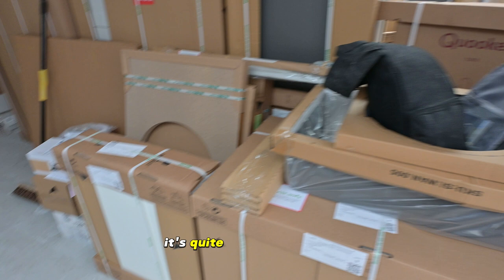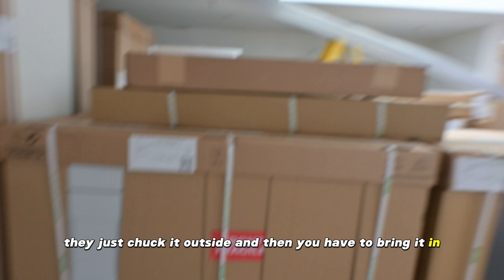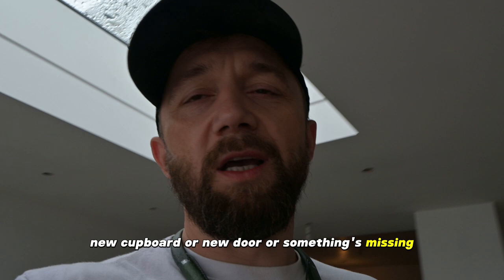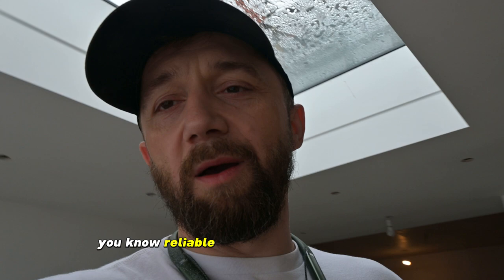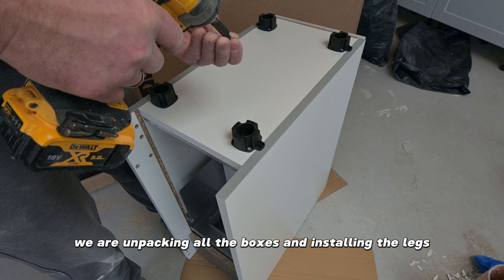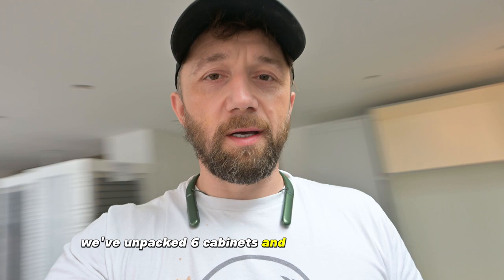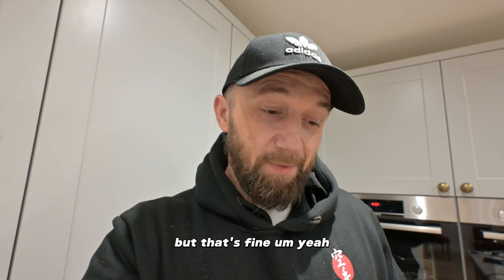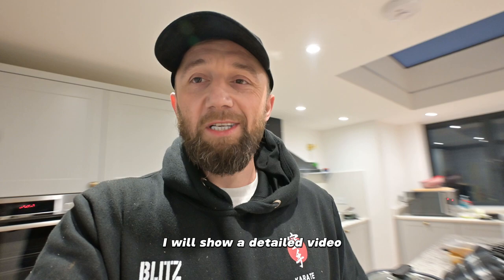Installing WREN Kitchen, Another Disaster??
Thank you for visiting. I hope you enjoyed watching my video, and I look forward to seeing you again.